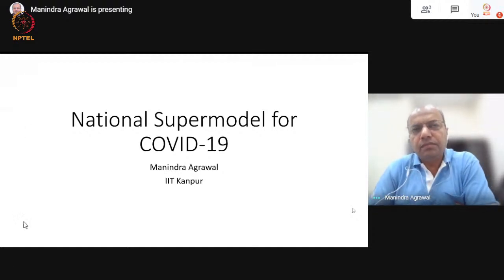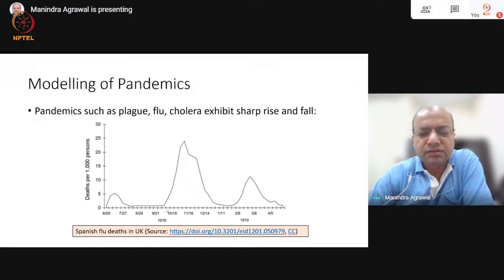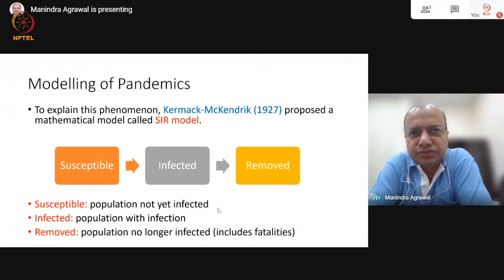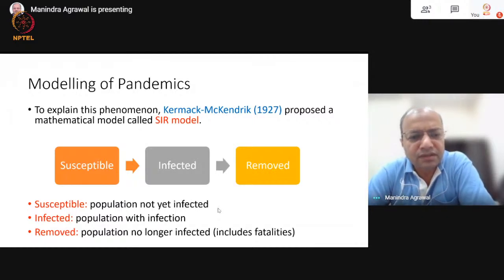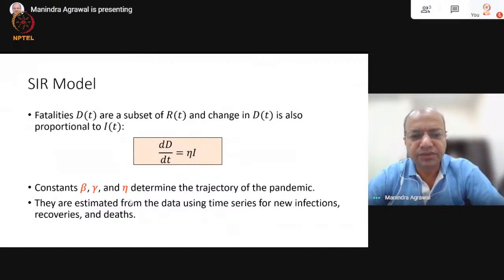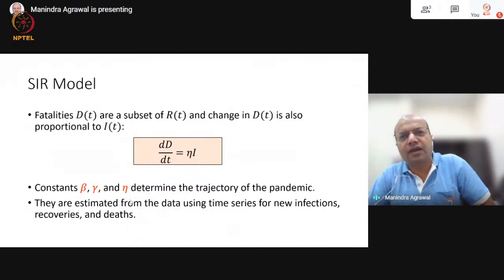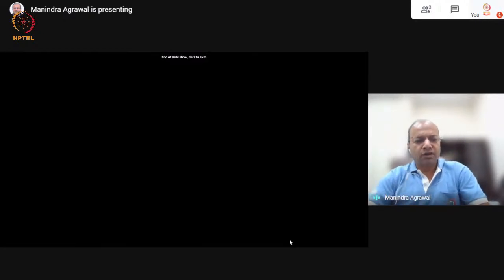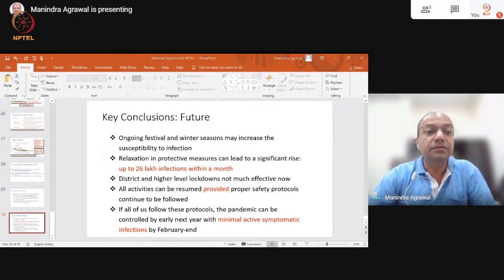LIVE_National Supermodel for Covid-19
National Supermodel for Covid-19

Prof. Manindra Agrawal
Department of Computer Science and Engineering
Indian Institute of Technology, Kanpur

Prof. Manindra Agrawal is a professor at the Department of Computer Science and Engineering at the Indian Institute of Technology, Kanpur. He was also the recipient of the first Infosys Prize for Mathematics and the Shanti Swarup Bhatnagar Award in Mathematical Sciences in 2003.

About the Topic: A committee of scientists has recently created a mathematical model to simulate the trajectory of Covid-19 virus in the country. In this talk, we will discuss the genesis of the model, compare it with earlier models, and show a set of predictions done using the model.